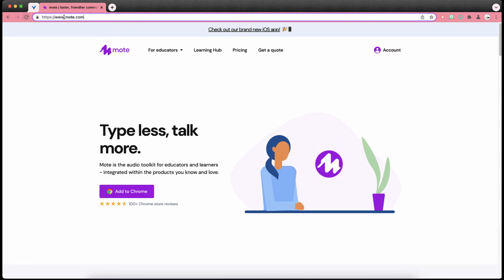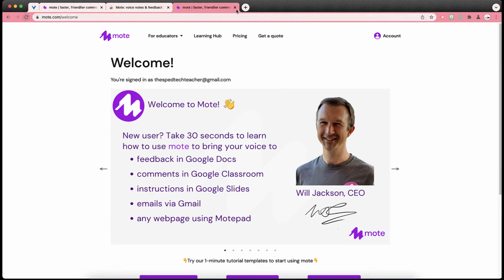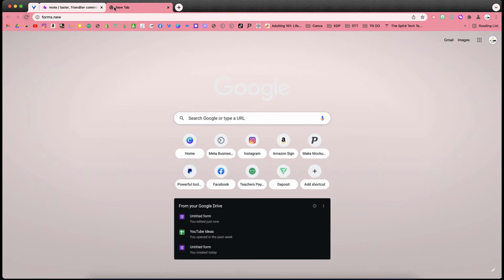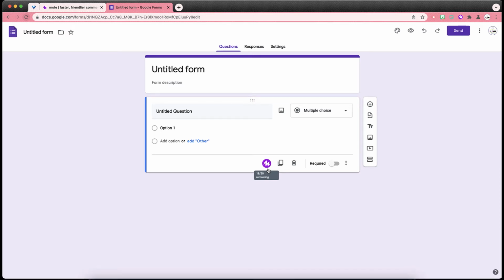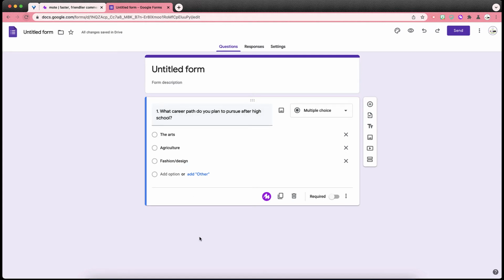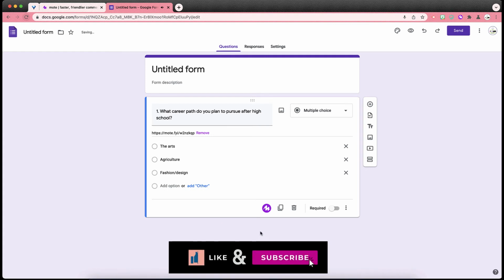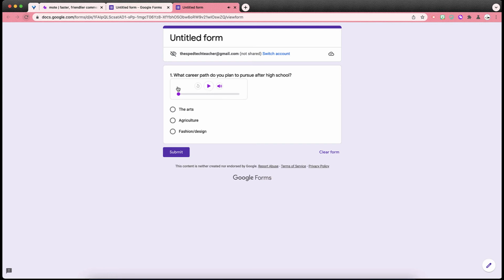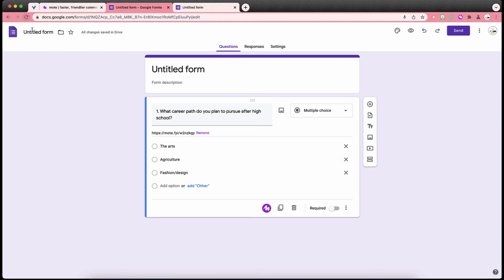🔊 Using Mote with Google Forms for Read Aloud 🔊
Need a quiz or test read aloud in Google Forms? In this video, you will learn how to create a read aloud feature in Google Forms using Mote in just 6 simple steps!

Table of Contents:

00:18 - Step 1: Installing the Mote Extension
01:05 - Step 2: Pin extension to browser bar
01:58 - Step 3: Add your GForm question
02:39 - Step 4: Record your Mote
03:28 - Step 5: Preview recording
04:07 - Step 6: Assign to students

💻 MY WEBSITE WITH DIGITAL RESOURCES AND T-SHIRTS FOR TEACHERS! 💻